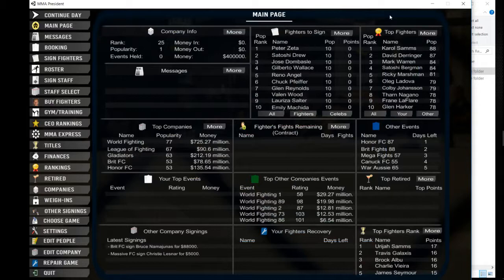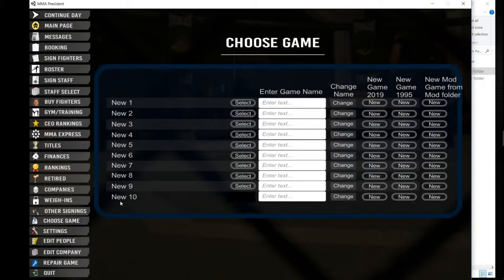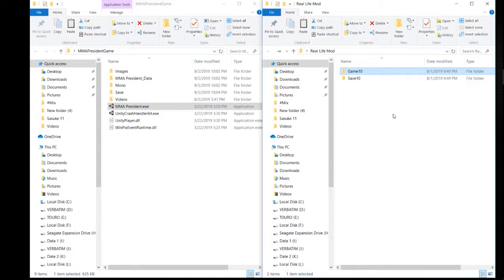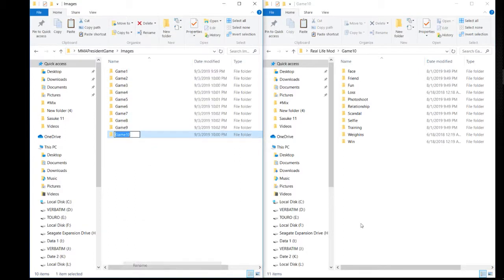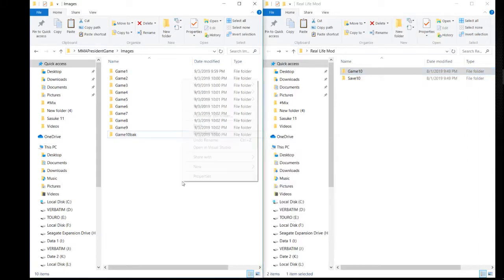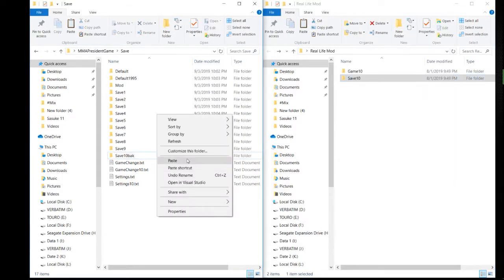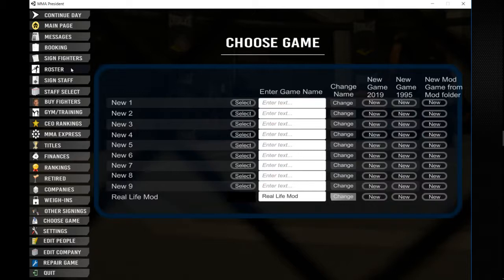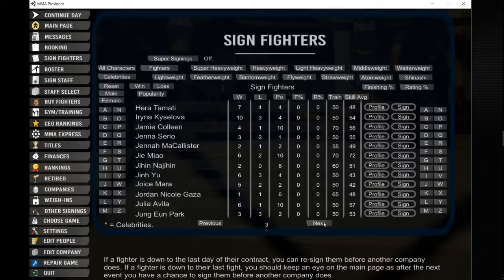Install a Mod Game for MMA President (Tutorial)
How to install a mod game into MMA President (PC Game).

If you are using the Steam version of MMA President:
To find MMA President Steam files for editing/Making Mods
These will be found on your main drive for example:
C:\Program Files (x86)\Steam\steamapps\common\MMA President

This is a real life game mod with around 700 characters that has been created by StarHero. There is a link to a tutorial at the bottom of this post so that you can learn how to install it. This is placing the Save files, Image files in the correct save game folders. Also video files can be added to the video folder.